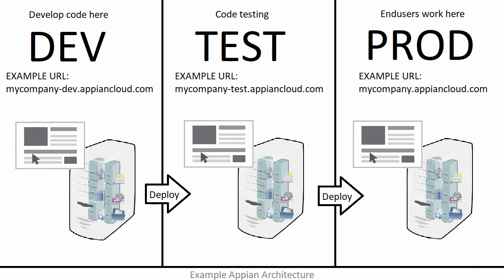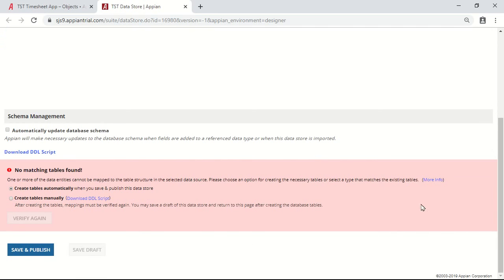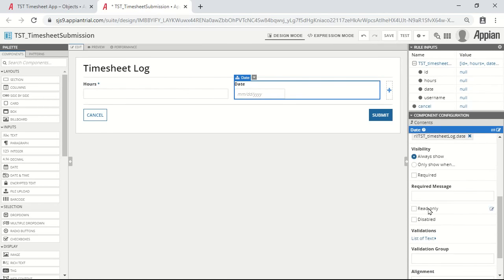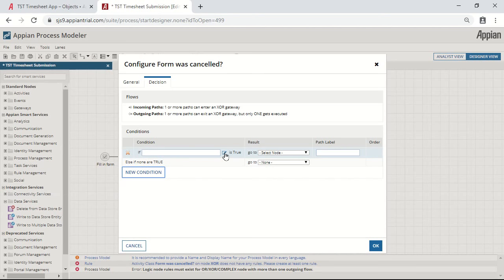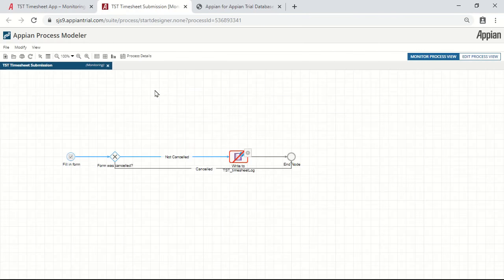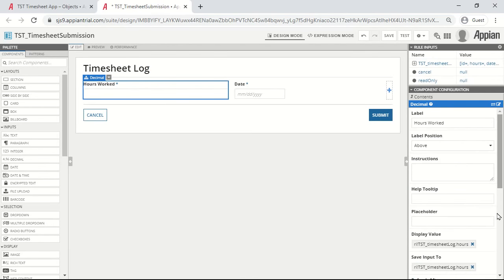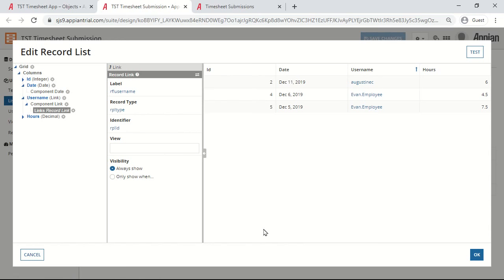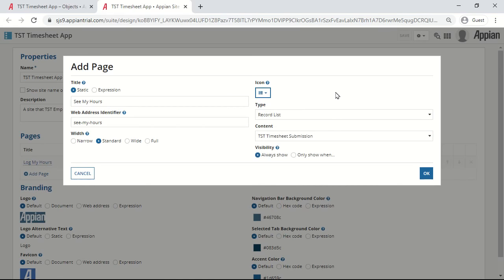APPIAN TUTORIAL: BUILDING A SIMPLE TIMESHEET APPLICATION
My contribution to the Appian Community as part of Appian's 2020 Hackathon.

START HERE: If you have time to study, familiarizing yourself with these functions will make you a stronger Appian developer:

Mastering SAIL code: If you are coming from a procedural programming background (Java, Python, ...), SAIL code (a functional programming language) may look off. To make things easier and neater, you can use the function "a!localVariables()" to make your code more like what you are used to. For example:
a!localVariables(
  local!sum: 1+1,
  local!sumAgain: local!sum + 1,
  local!sumOnceAgain: local!sumAgain + 1,
  local!sumOnceAgain
will return "4".

Note that you will need to be logged in to see some parts of the community.